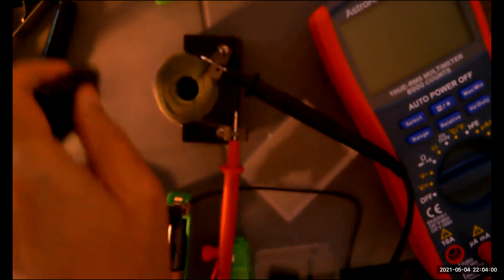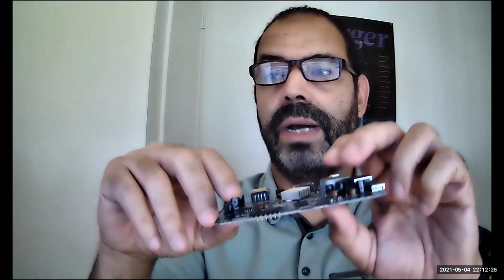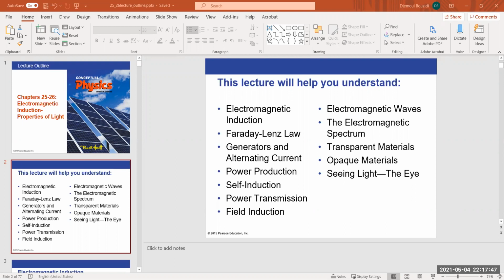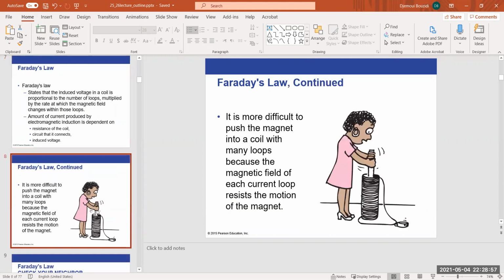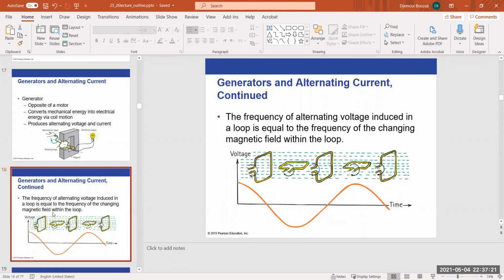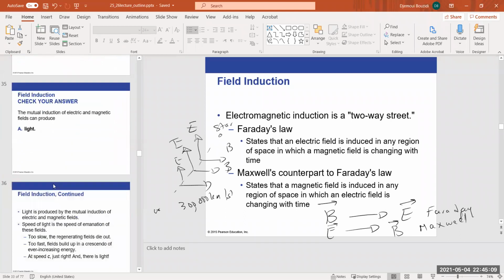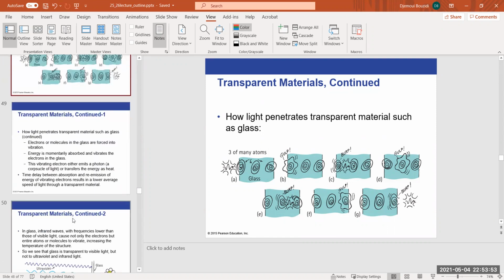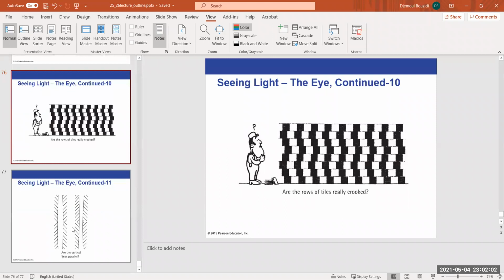PHY10 SP21 CH25-26 Live Session in Physics